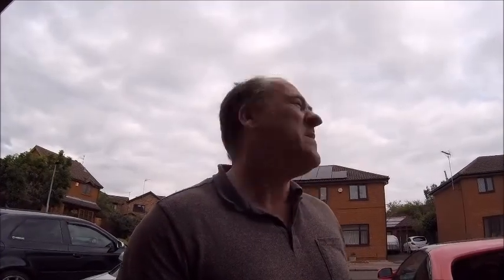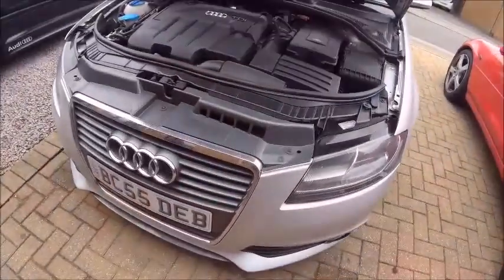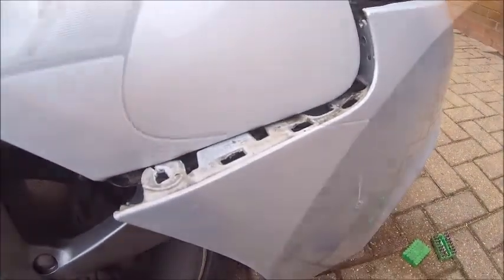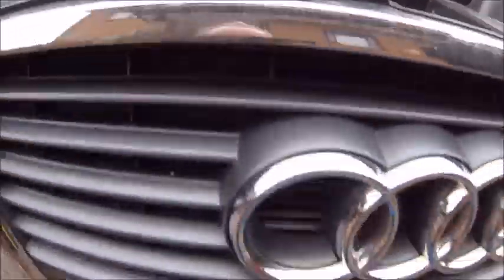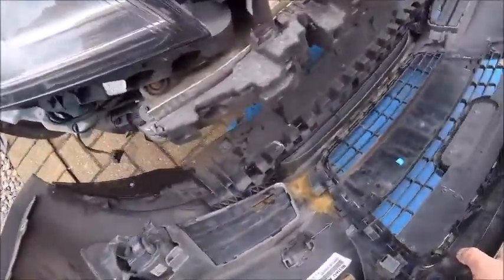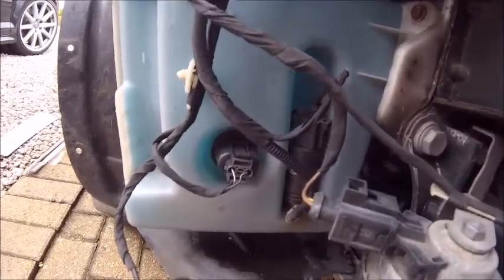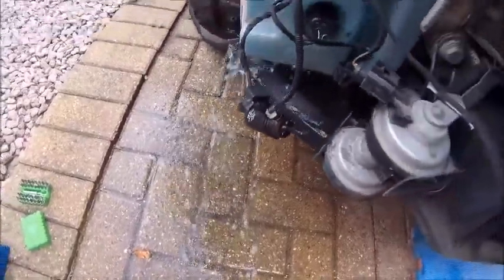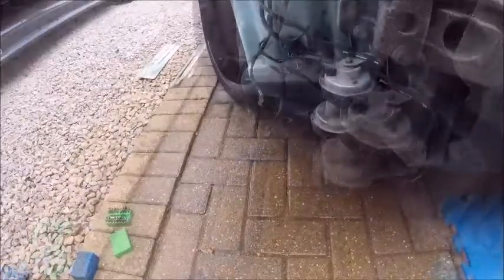Audi A3 Windscreen washer pump replacement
Just a 5 min job...No issues whatsoever .said no one who has to change a windscreen washer pump on an Audi A3.